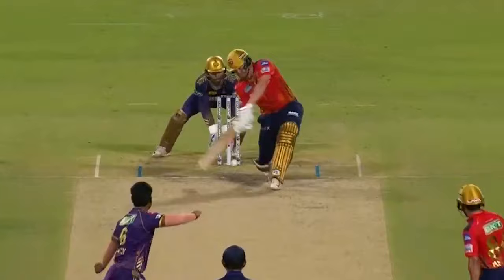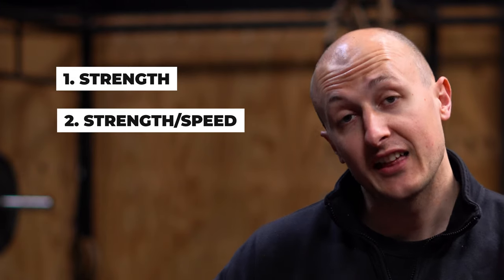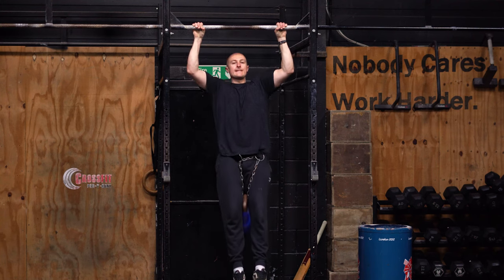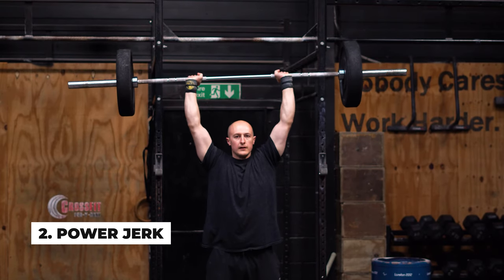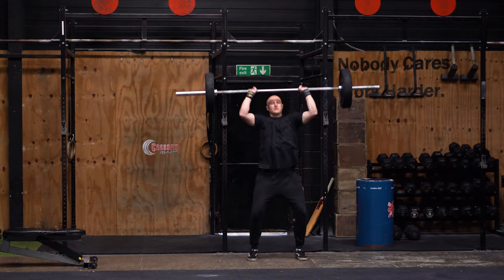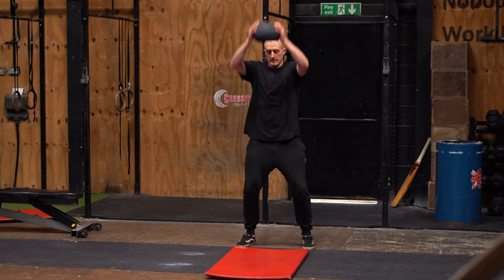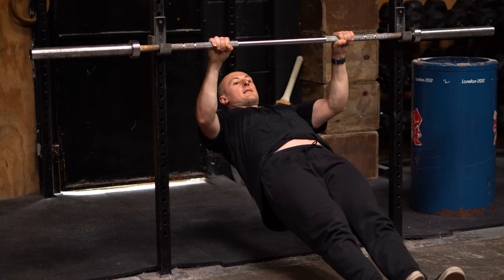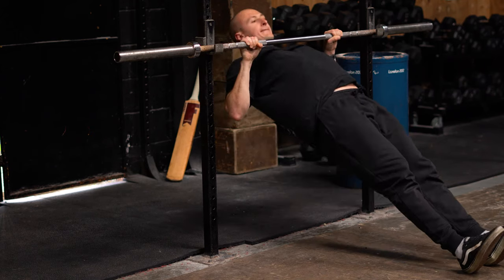Transform Your Power With Just 4 Exercises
This is day 3 of our week of power training for cricket. Today we focused on developing power around the upper body.